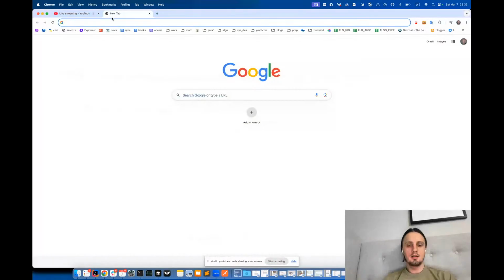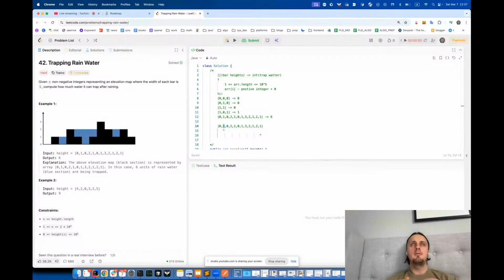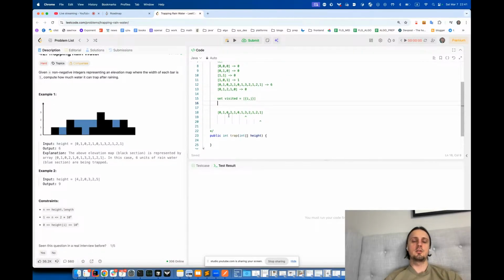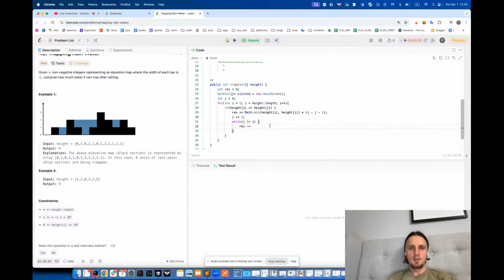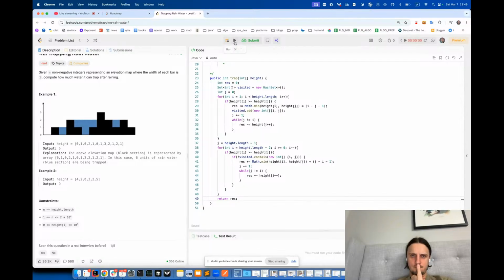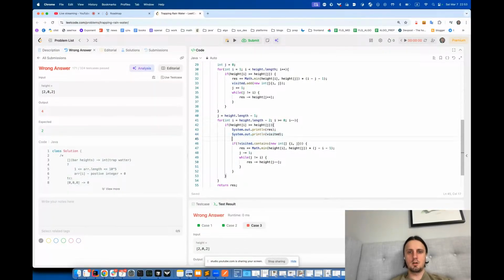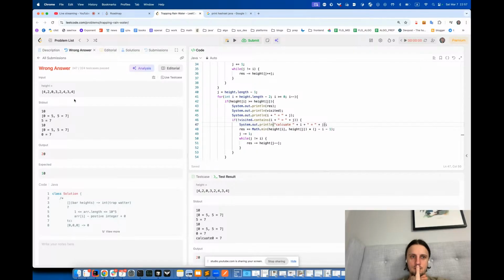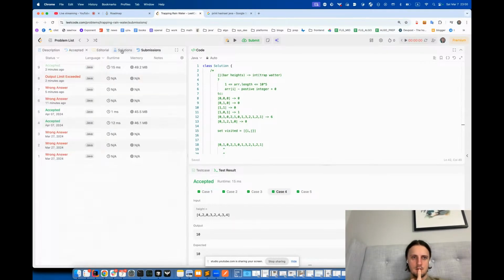neetcode in 60days day 16